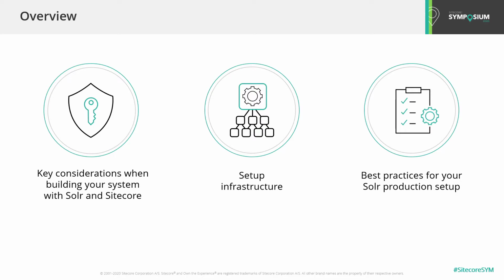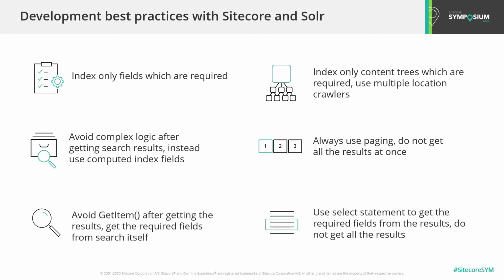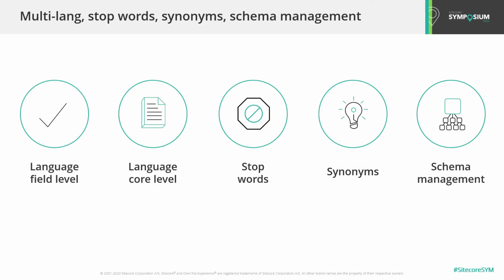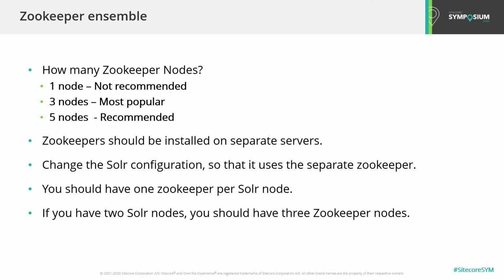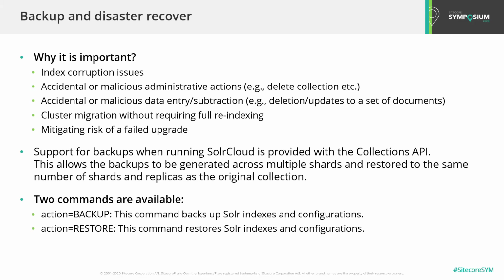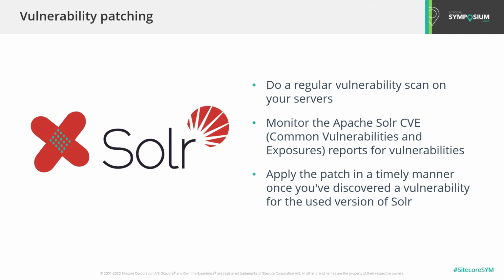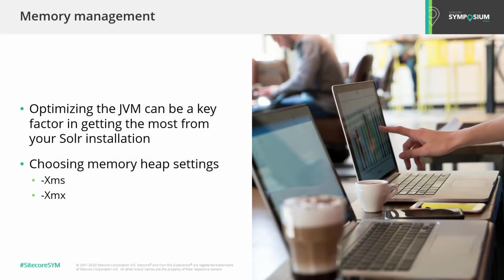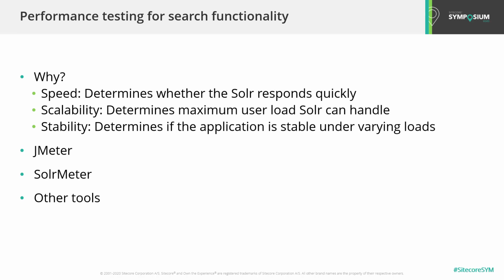SitecoreSYM 2020 - Is your Solr knife sharp enough for production?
Do you know and understand all of the key considerations when building your system with Solr and Sitecore? In this Sitecore Symposium session, Mahendra Shekhawat (@mharsoli) and Surya Narayan (@suryagahlot) will discuss best practices for your Solr production setup, including backup, monitoring, vulnerability patching, index speed, performance, permissions and security. We also will cover the key elements that must be addressed when preparing to launch a website using Sitecore and Solr.